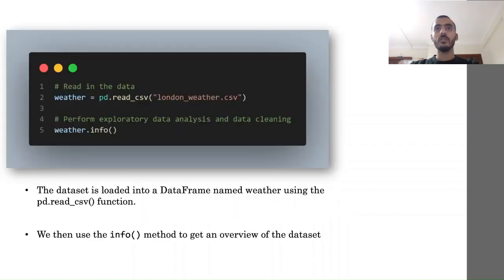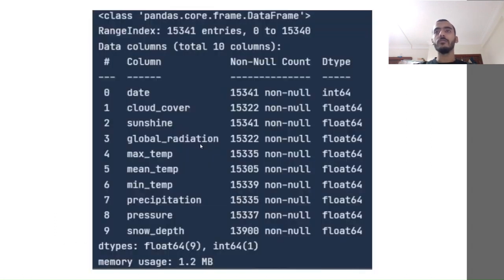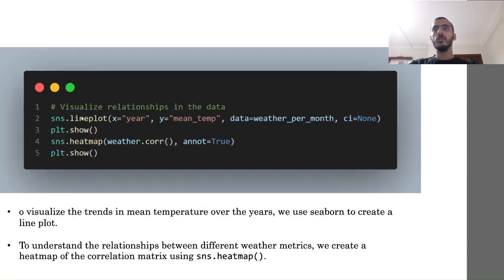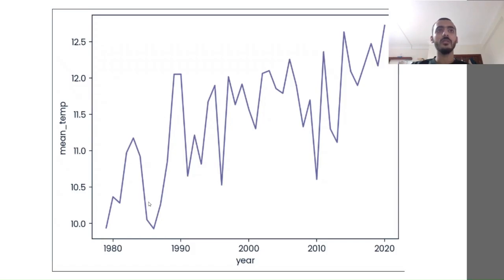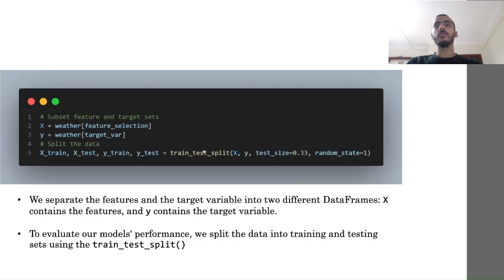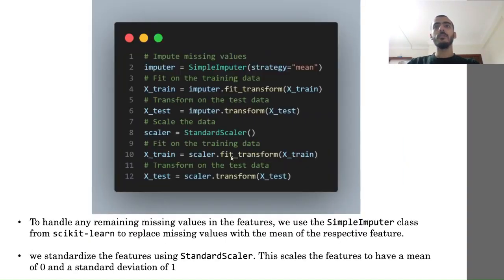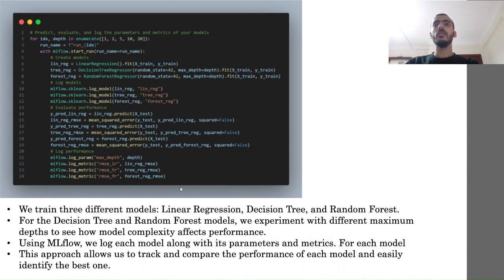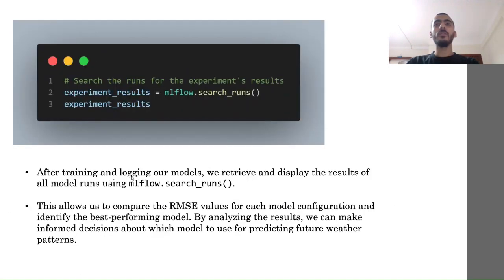Workplace Education presentation video